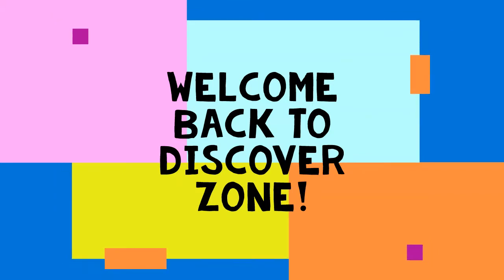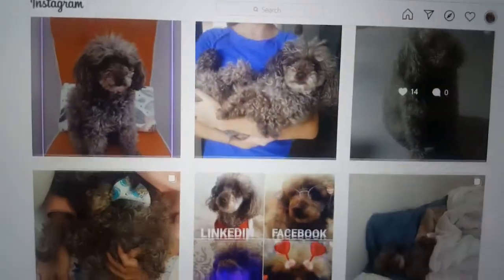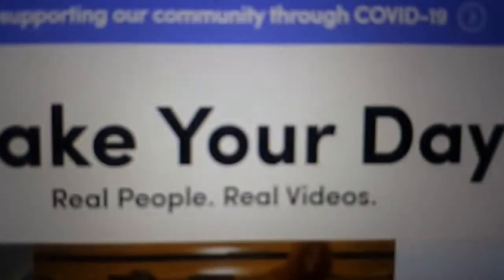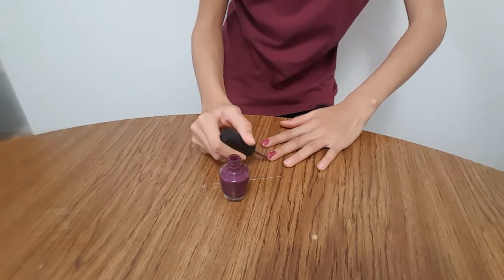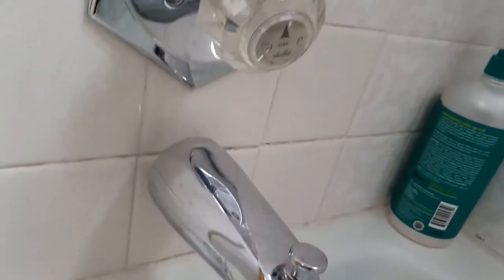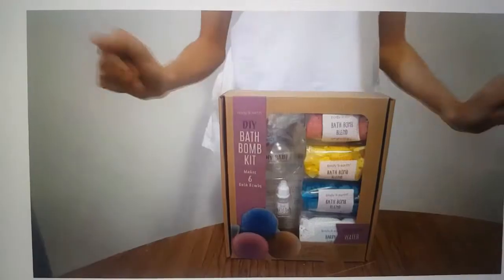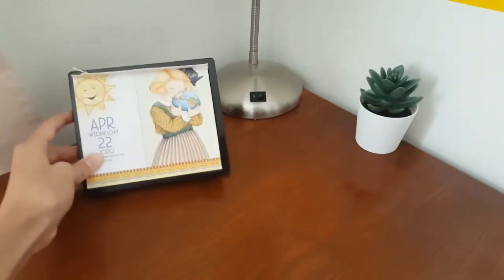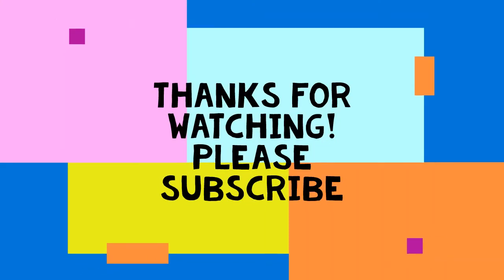Things To Do When Bored in Quarantine pt. 2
Today I'll show you a few things to do when you're bored in quarentine so choose one and send a pic to my e-mail!